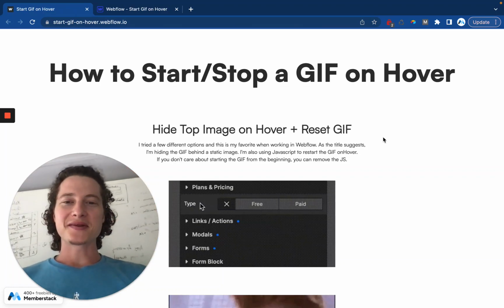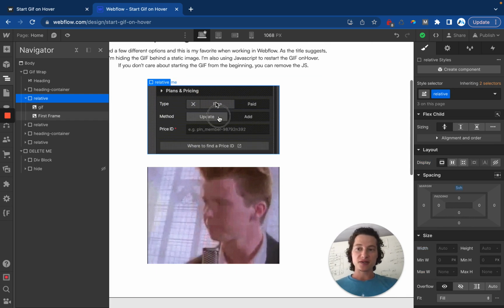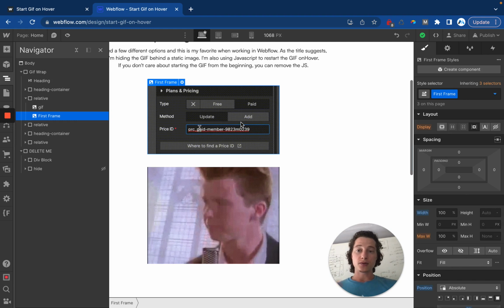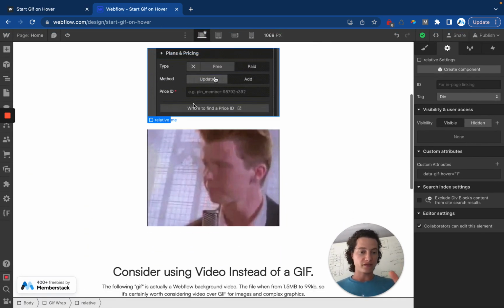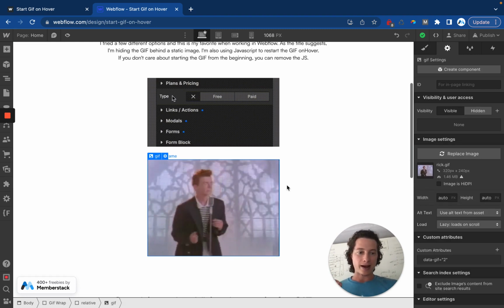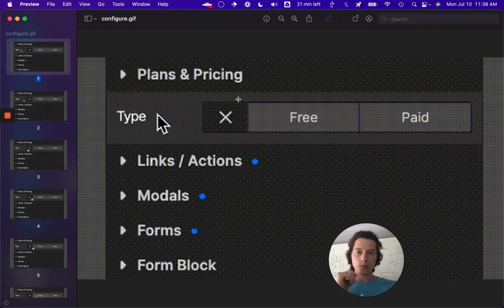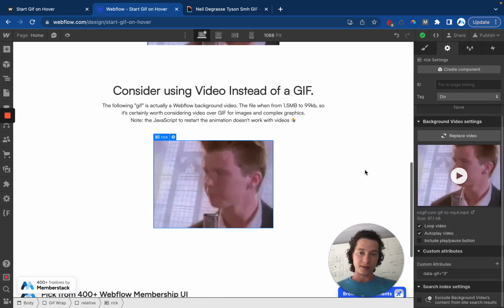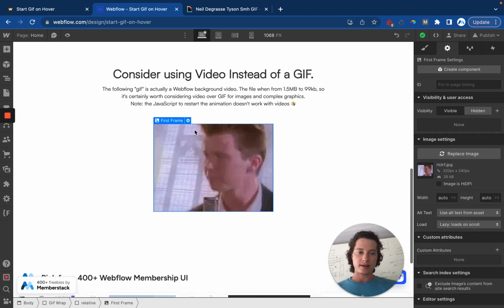Create a GIF that Plays on Hover!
This video tutorial takes you step-by-step through the process of creating a GIF that only comes to life when you hover over it.

Time Stamps:
- 0:00 Introduction
- 0:18 Building in Webflow
- 0:33 Realizing I will make everyone angry by not picking a side 🤣
- 0:40 Back to building in Webflow
- 1:01 Important data attributes
- 1:47 How to export the first frame of your GIF using Preview
- 2:00 Guide to saving a GIF from Giphy
- 2:29 Comparison of file sizes between a GIF and MP4